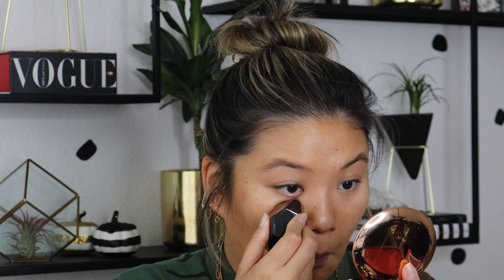The Flawless Brush TESTED! - FULL REVIEW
The Flawless Brush claims to be a face brush that creates an airbrush finish with any foundation. It has a unique pedal shape with over 198,000 soft & dense bristles to apply foundation seamlessly. Sounds pretty amazing, right?! Watch to see if it’s really as great as it sounds! Hope you enjoy!

Milk Makeup Hydro Grip Primer

NARS Pure Radiant Tinted Moisturizer

Maybelline Instant Age Rewind Eraser Concealer

Charlotte Tilbury Airbrush Flawless Finish Setting Powder

IT COSMETICS Bye Bye Pores Pressed Powder

Oval Brush Set

Intro/Outtro music: Light Up the Way by Die Hard Production